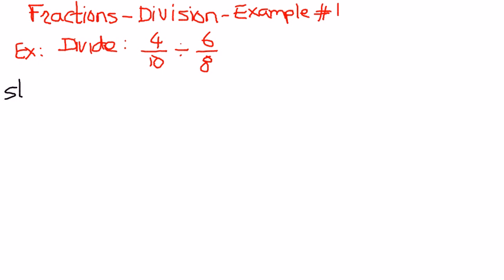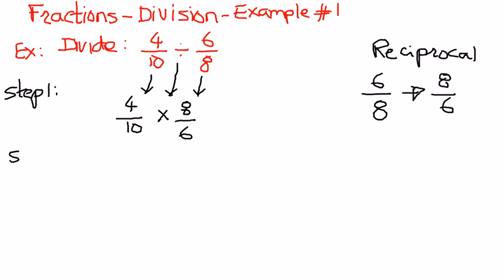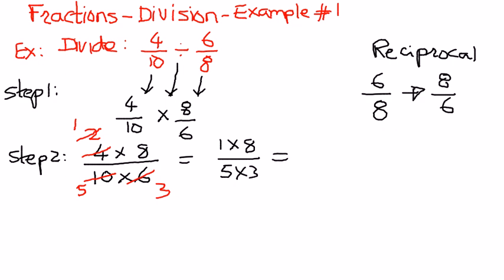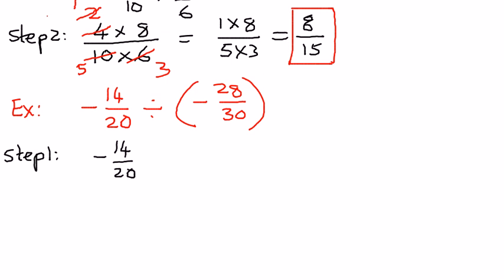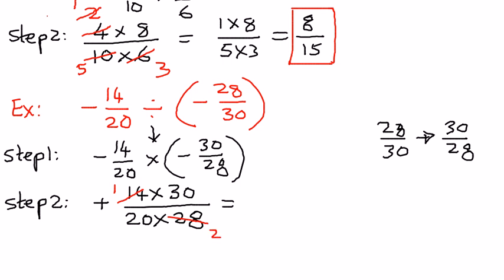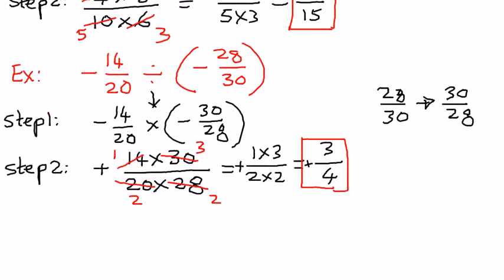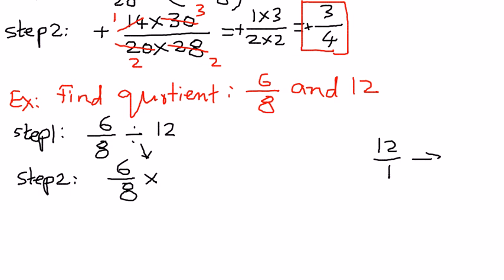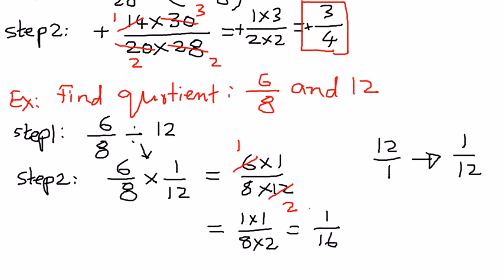Fractions - Division - Examples # 1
In this presentation we shall see how to perform division of fractions.